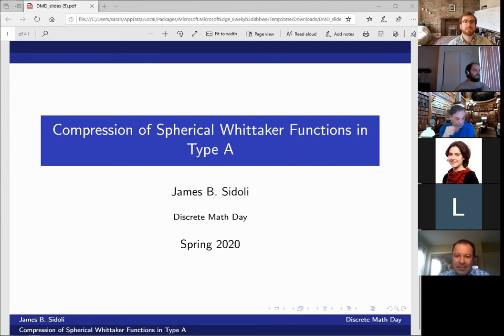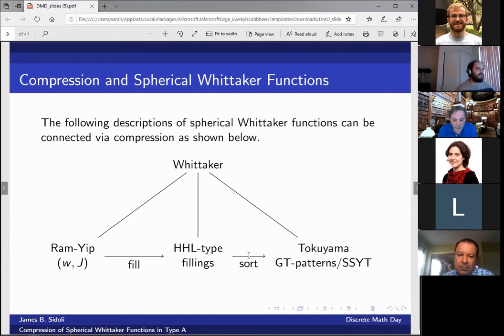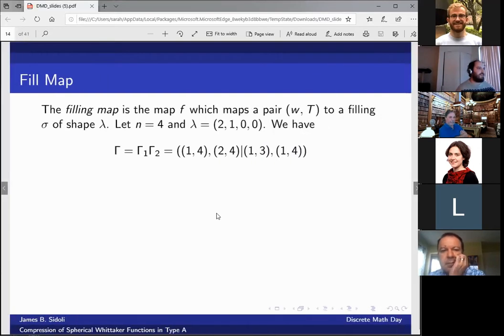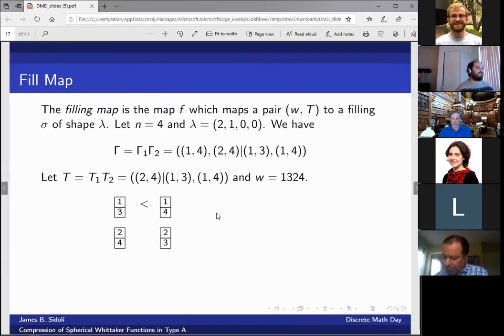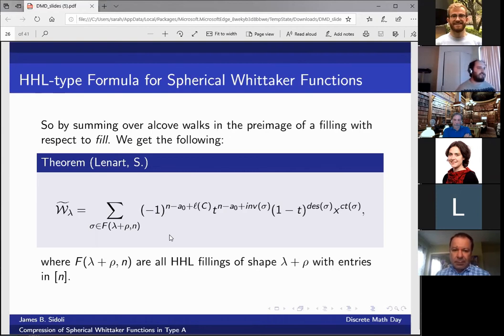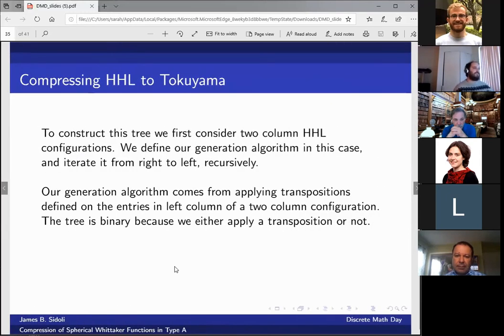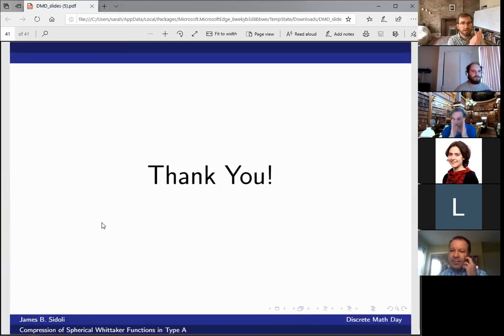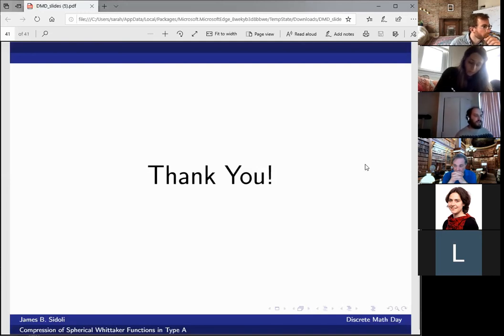DMD: James Sidoli "Compression of Spherical Whittaker Functions in Type A"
Virtual Discrete Mathematics Day contributed talk Sunday April 26, 2020
Hosted by University at Albany SUNY and the Northeast Combinatorics Network
Funded by the US NSF